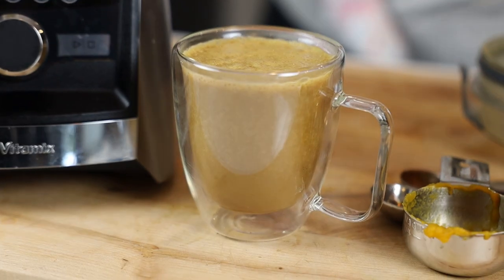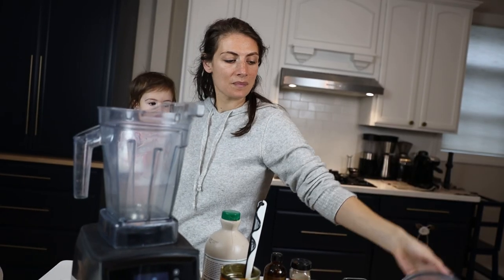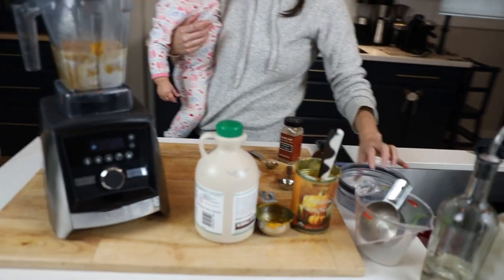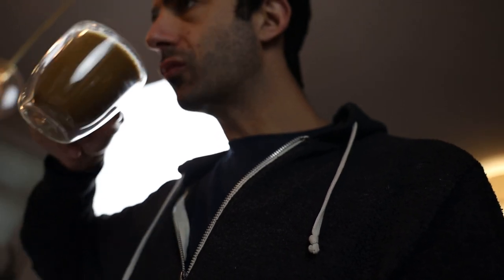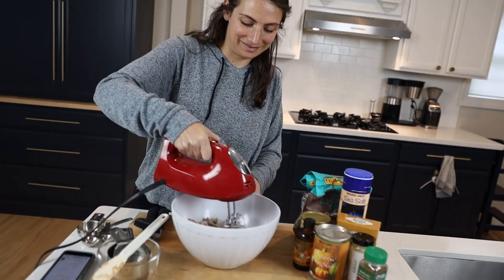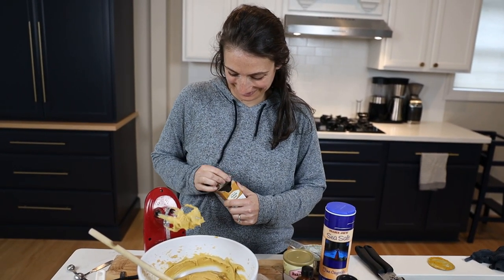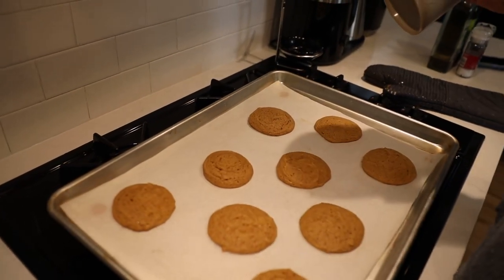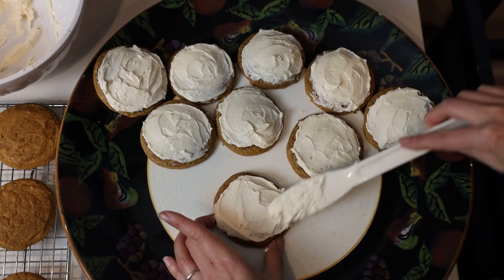We Made Pumpkin Spice Lattes (with JUST a Vitamix)!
Today we're making pumpkin spice lattes in the Vitamix. Because before that, we made best vegan pumpkins cookies ever leaving us with a little extra pumpkin puree. None wasted! Watch!

48-oz for Ascent
48-oz for Legacy

0:00 Intro
0:50 Pumpkin spice latte in the Vitamix
2:52 Nora Cook's Vegan Pumpkin Cookies

SPECIAL THANKS
Nora Cooks